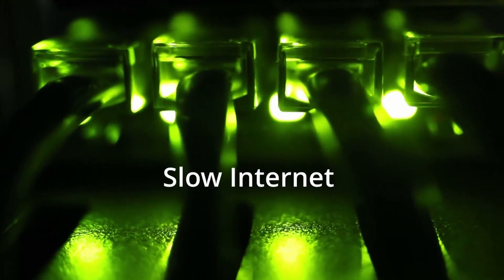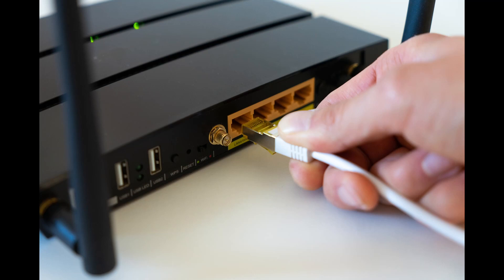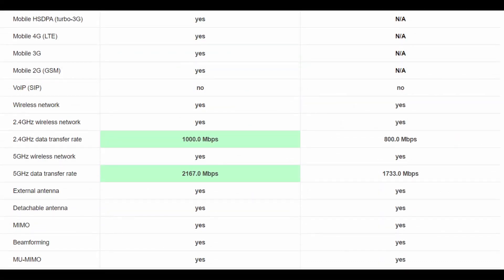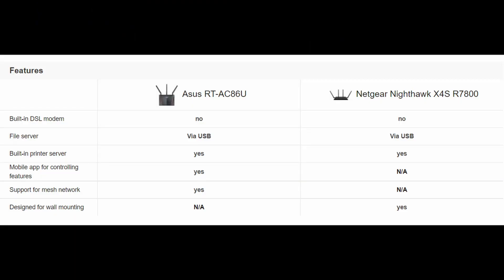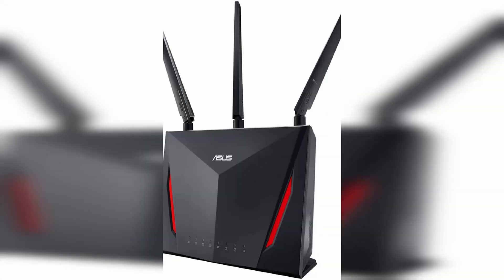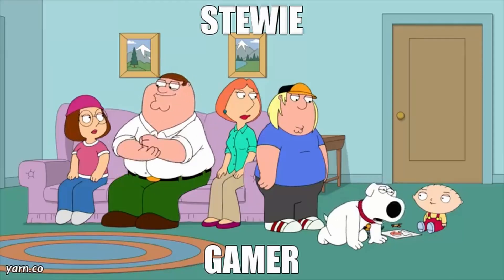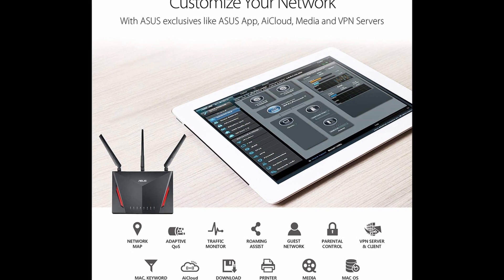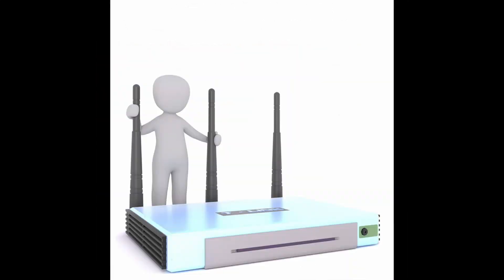Asus RT-AC86U Vs Netgear R7800 - Which router should you choose??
Hello guys and welcome to the video, where we look at some of the most popular offerings from Asus and Netgear. We try to help you make an informed decision on which router you should pick!

- NETGEAR Nighthawk X4S Router (R7800)

- ASUS AC2900 Router (RT-AC86U)

We deep delve into the different specs and what they mean for you. While both are similar there are key differences in not just speed and coverage that I think that's important.

So in your router you're looking for the best bang for your buck, but also the best in future proofing then you've come to the right place.